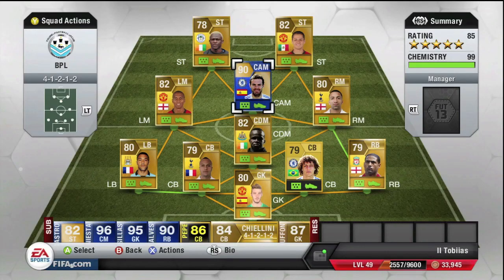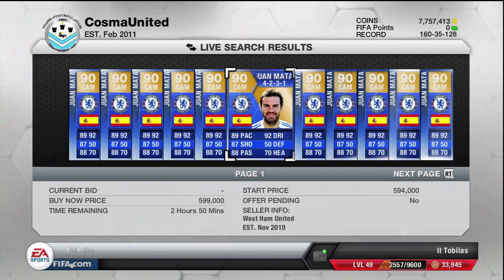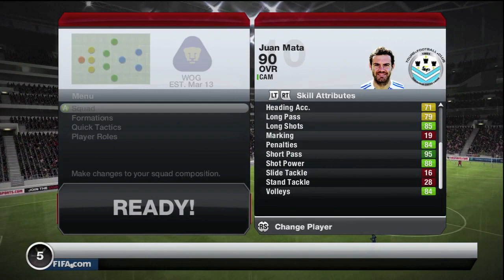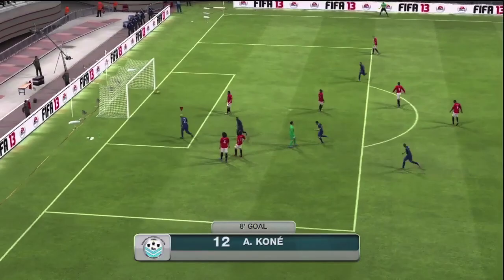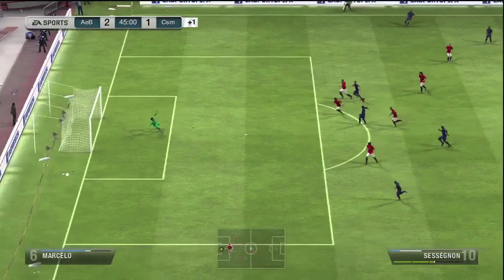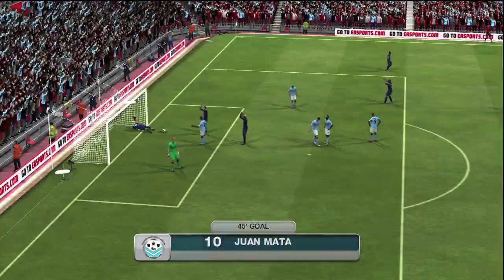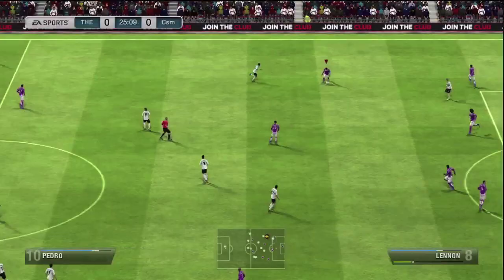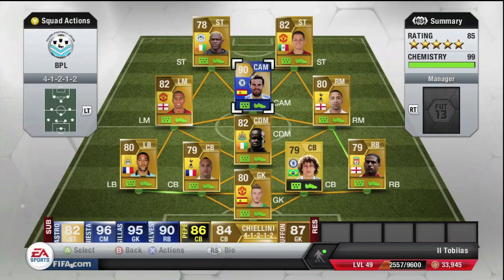FIFA 13 - 90 Rated TOTS Juan Mata Player Review w/ Goals